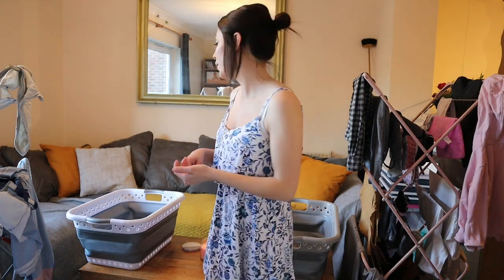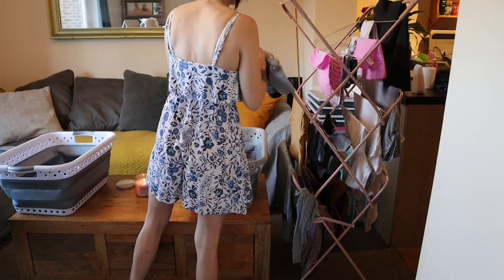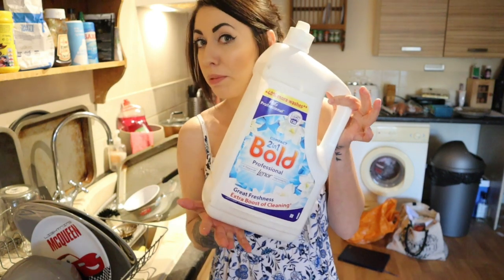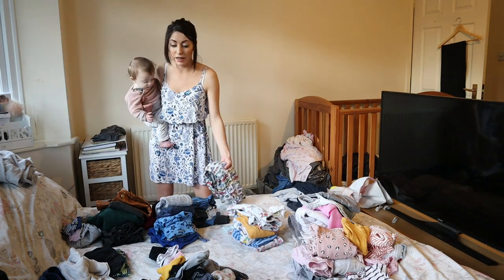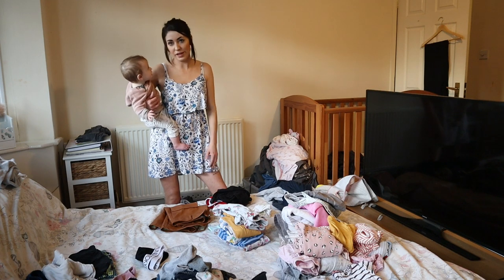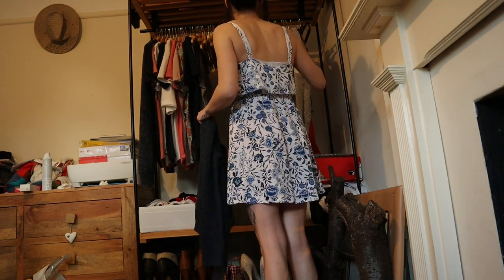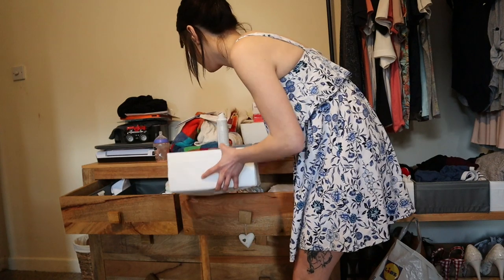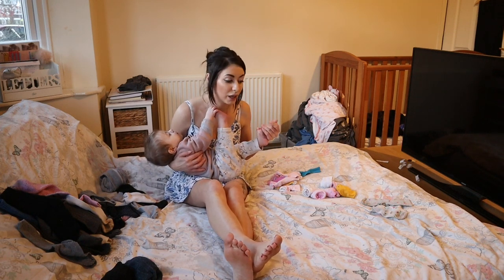LAUNDRY | TIPS | TRICKS | HACKS | JUST JADE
With a big family we have ALOT of laundry to do, in today's video I am showing you my tips and tricks for keeping it organised and making it easier.